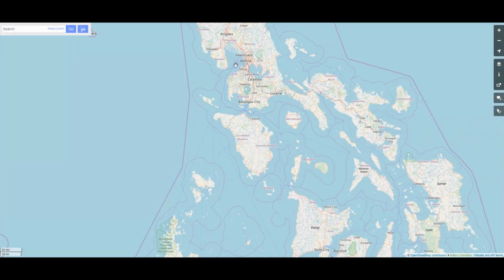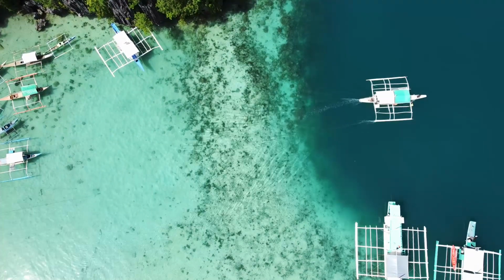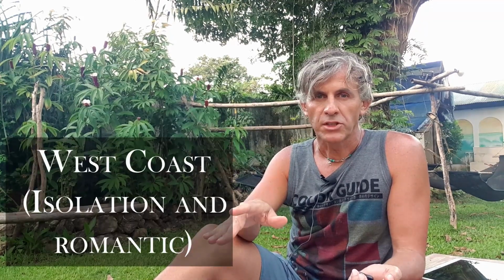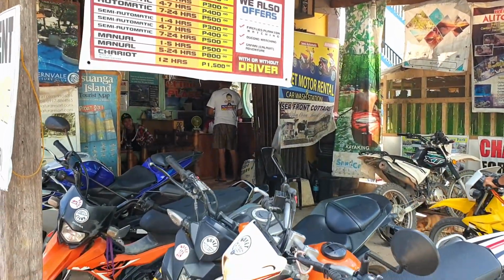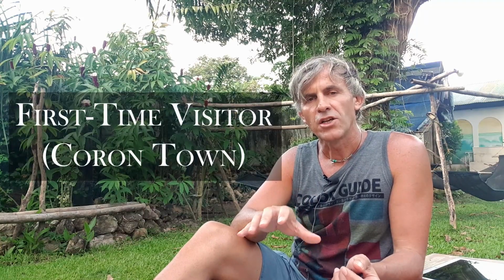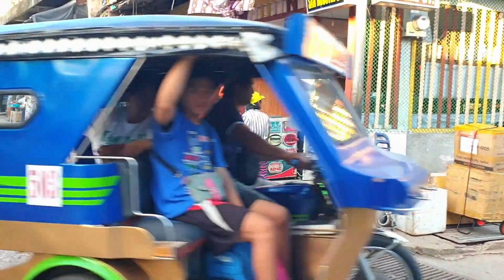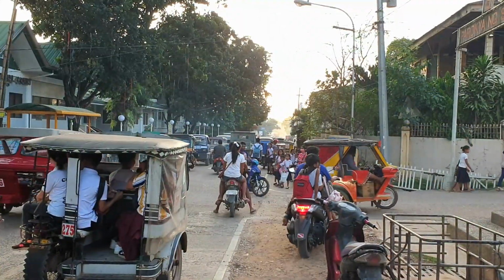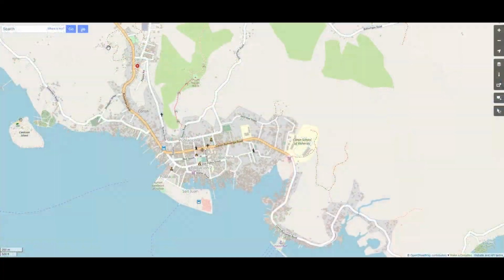Where to stay in Coron (BEST ISLANDS and AREAS)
All you need to know about the 4 best areas to stay in Coron, including a few outstanding islands.
You either travel with kids, your partner or you are planning to have some nightlife. From budget to lux.

My recommended accommodations:
- Coron Town (Practical, Bars/Restaurants)

You can read the full post on my blog, including a few hotels suggestions